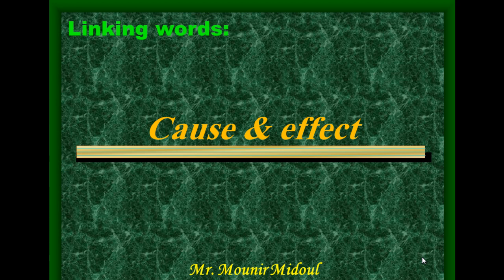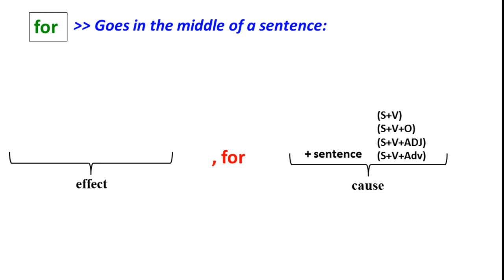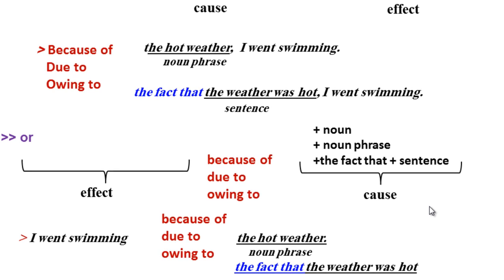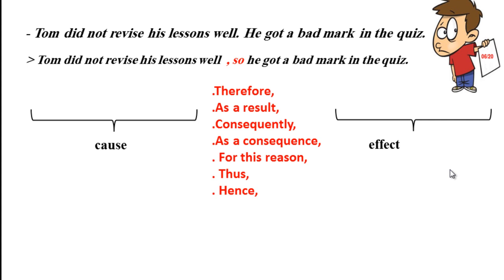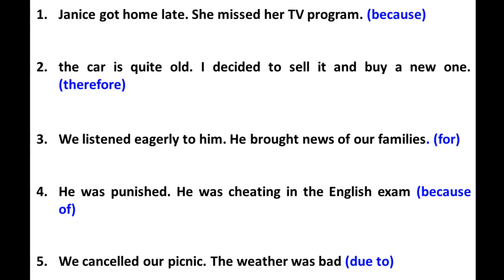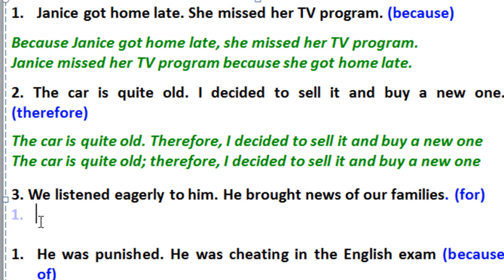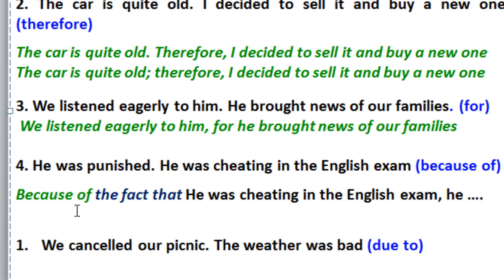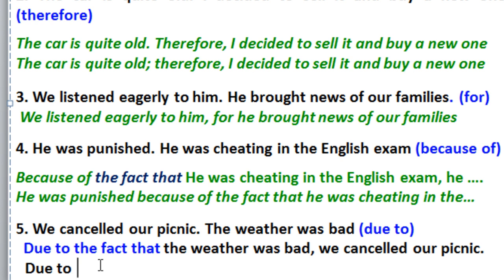Linking words (Cause & Effect)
A functions lesson for 2nd year baccalaureate students-All streams